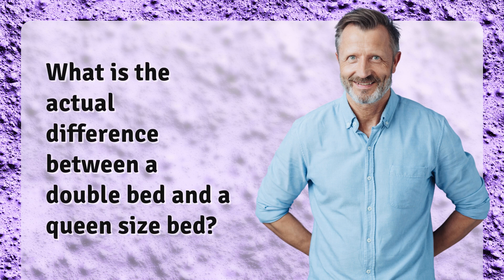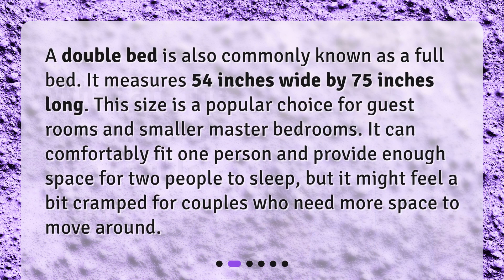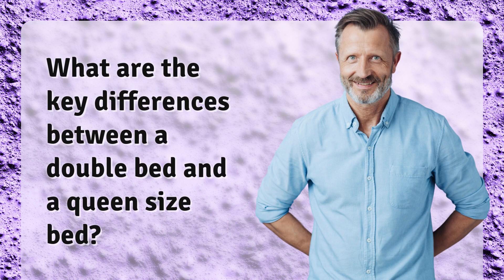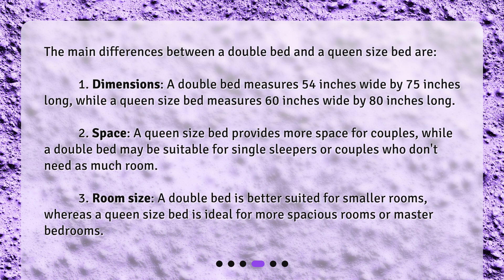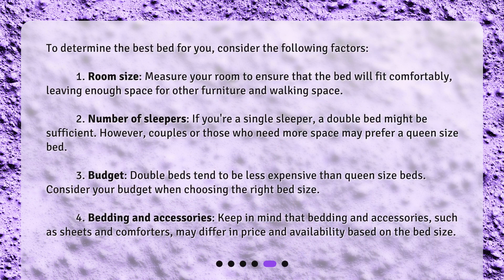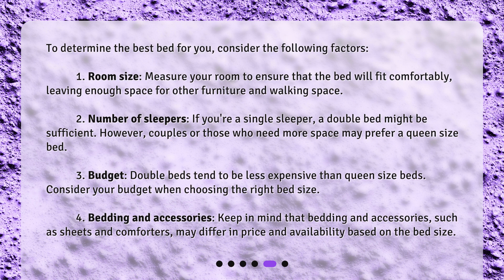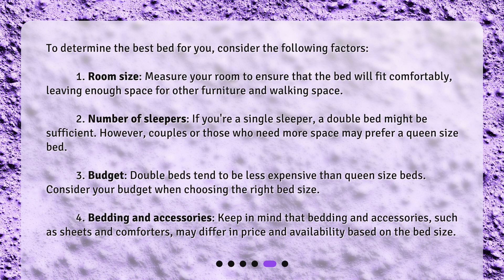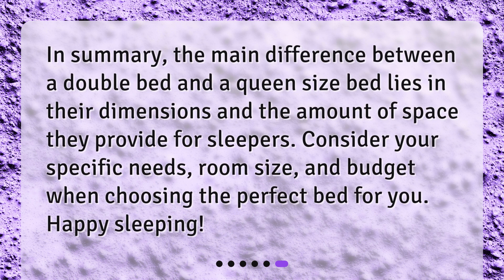What is the actual difference between a double bed and a queen size bed?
Double Bed vs. Queen Size Bed: What's the Difference? • Sleep like royalty with the perfect bed! Discover the actual difference between a double bed and a queen size bed in this informative video. From dimensions to space and room size, we've got you covered. Make an informed decision and choose the ideal bed for your needs. Watch now!

00:00 • What is the actual difference between a double bed and a queen size bed?
00:17 • What are the dimensions of a double bed?
00:43 • What are the dimensions of a queen size bed?
01:07 • What are the key differences between a double bed and a queen size bed?
01:47 • Which bed is right for you?